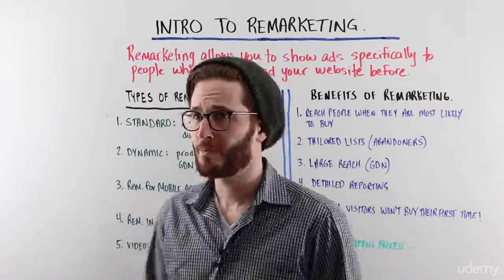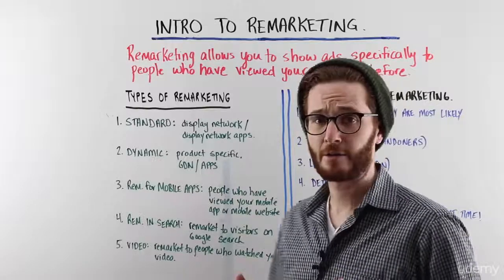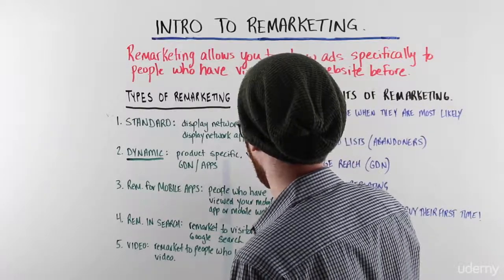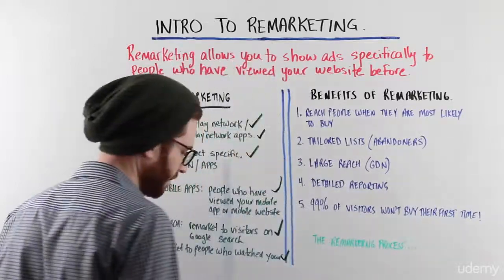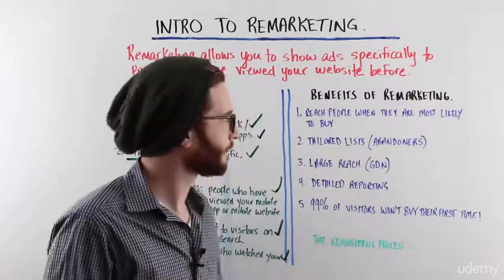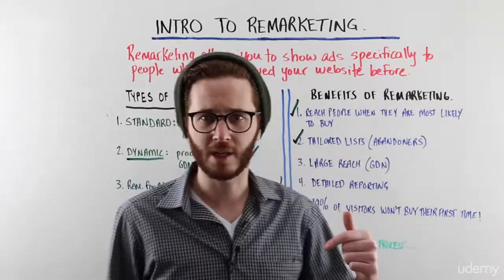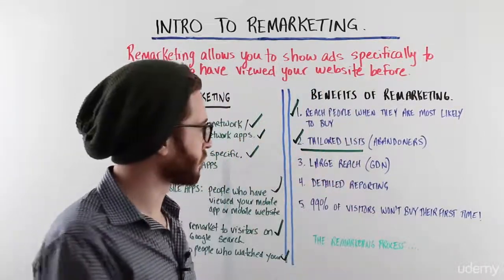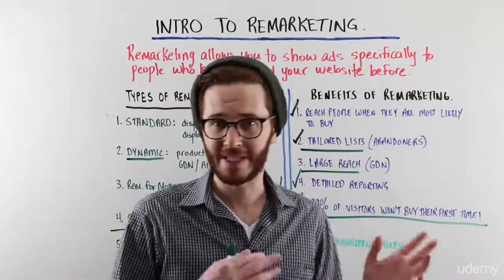001 The 5 Primary Forms Of Remarketing